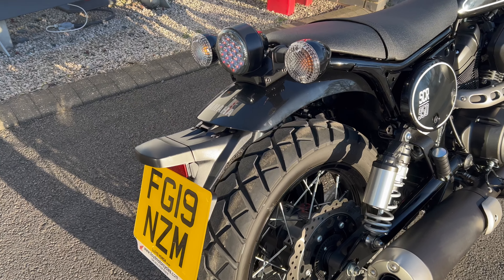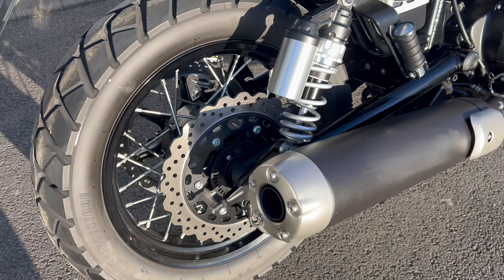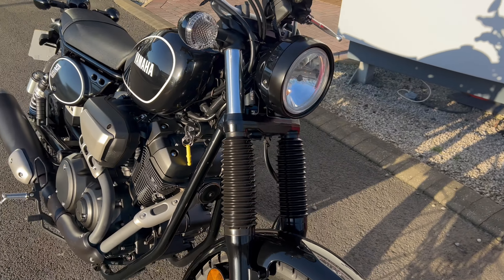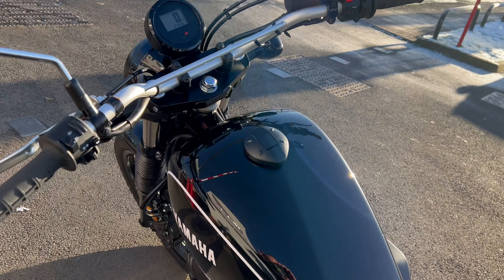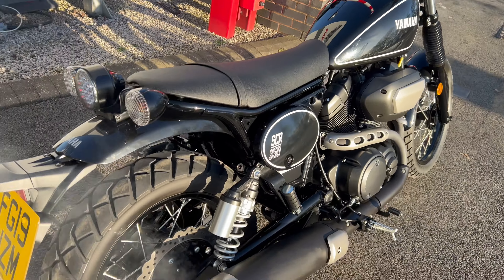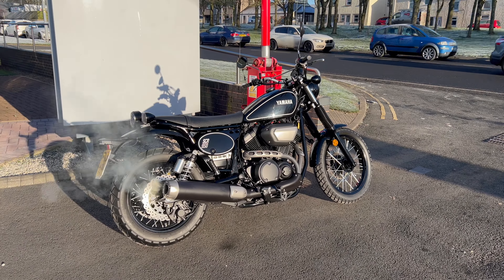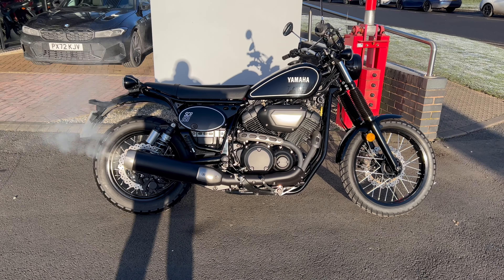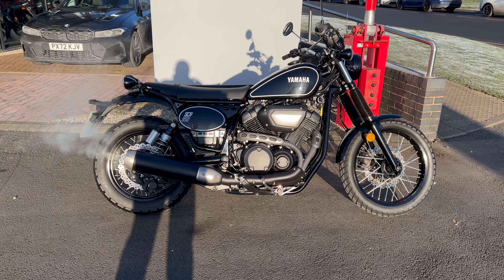Yamaha SCR950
The Yamaha SCR950 is a bit of a hybrid mixture of a Scrambler and a cruiser. With tons of low down torque to keep the smile on your face!! This one is in very good condition and has only had 1 owner with on 2447 miles on